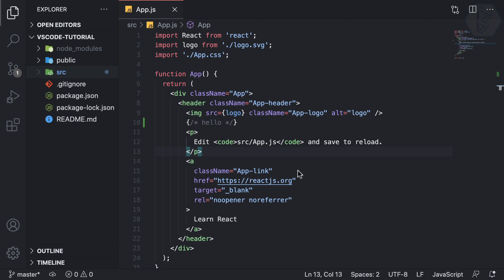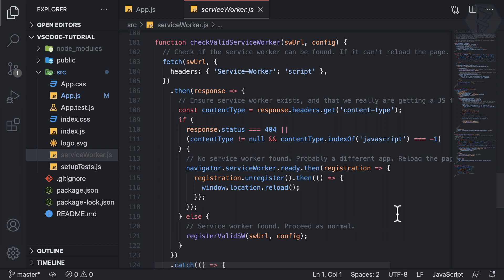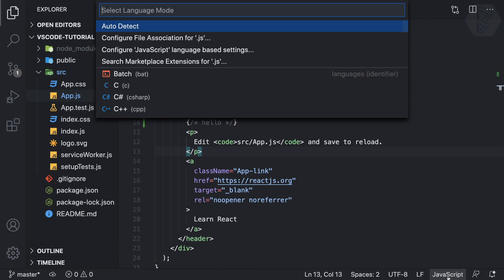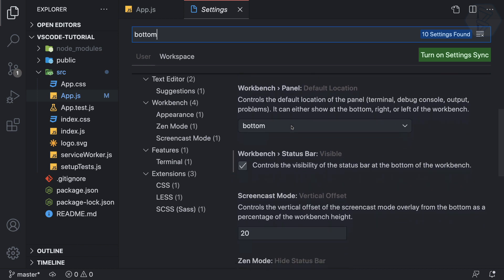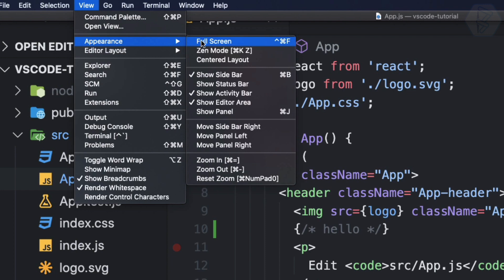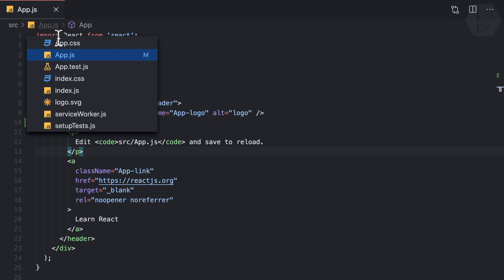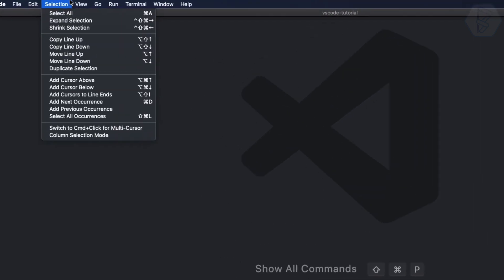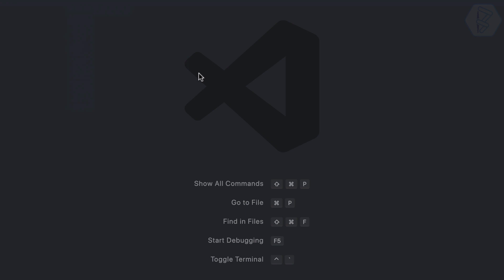04 Visual Studio Code - minimal screen for vscode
Master Visual Studio Code with Keyboard and super extensions
Remove every clutter from your vscode to make a minimal screen

FOLLOW ME

--- QUESTIONS? ---